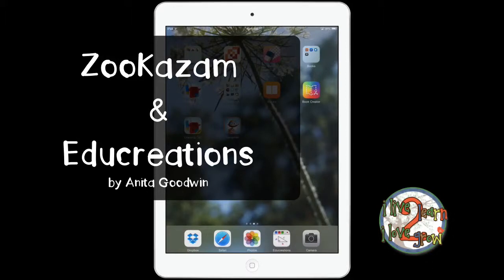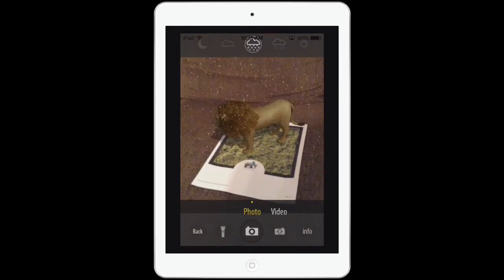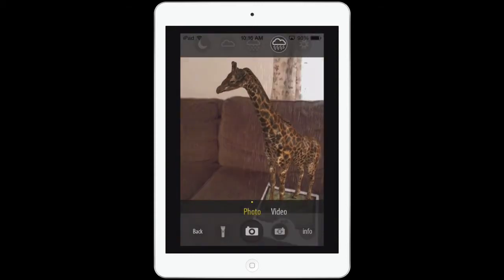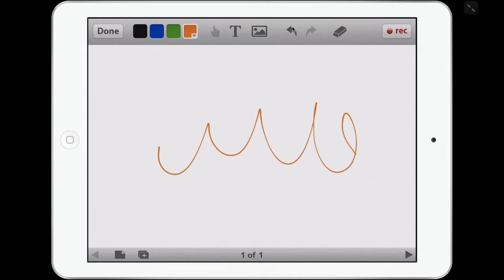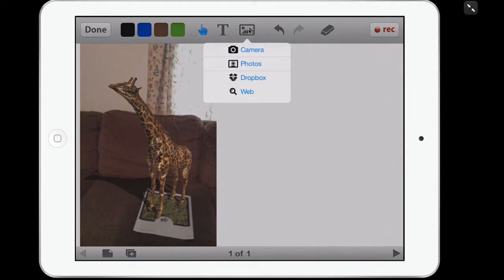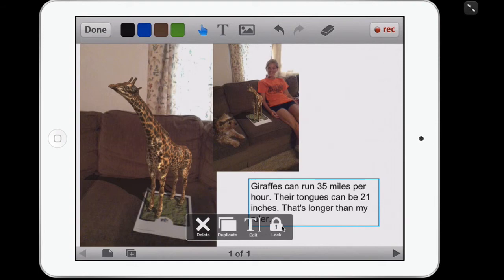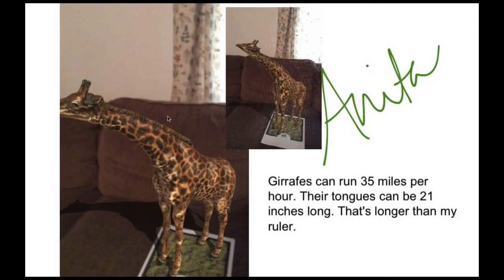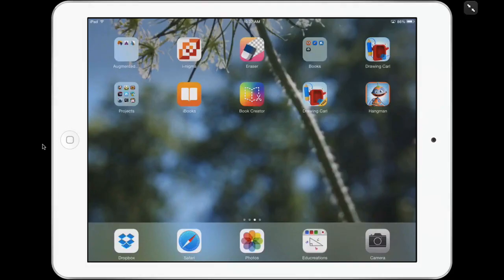Zookazam and Educreations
Make a digital poster using the apps Zookazam and Educreations. Download the Freebie pages that go with this lesson
and check out other iPad lessons for sale